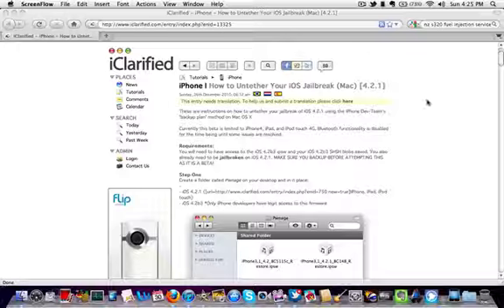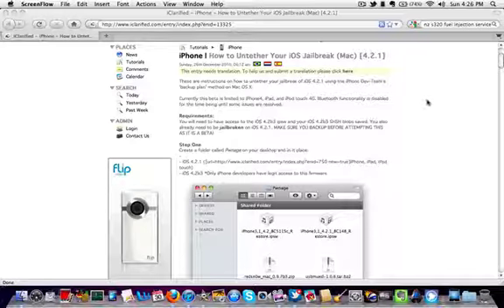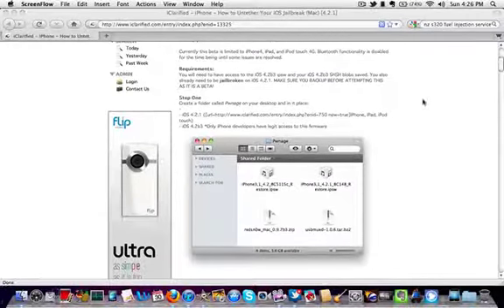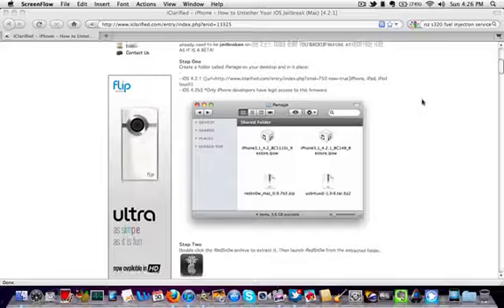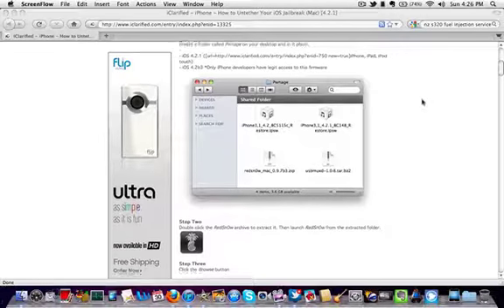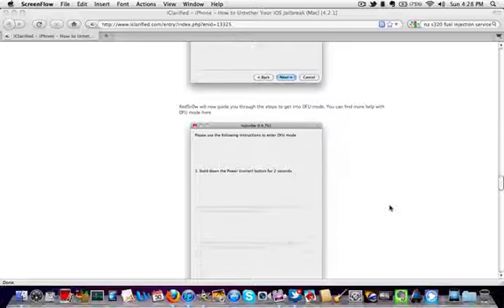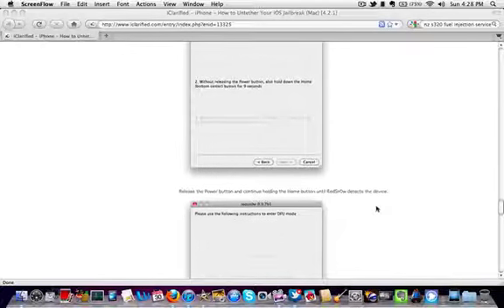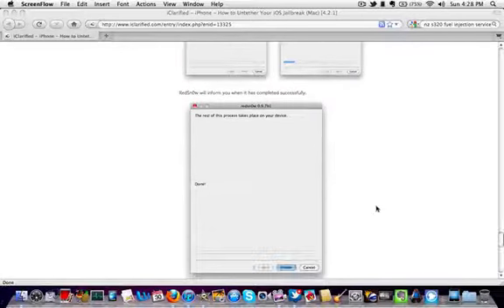UnTethered iOS 4.2.1 with iClarified Tutorial iPhone 4 iPad iPod Touch 4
and select tutorials jailbreaking iphone 4